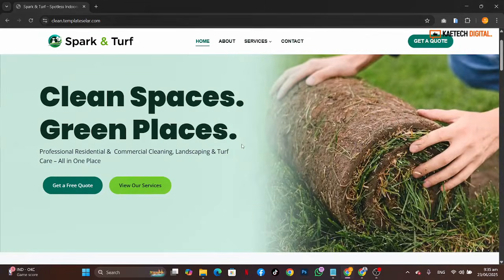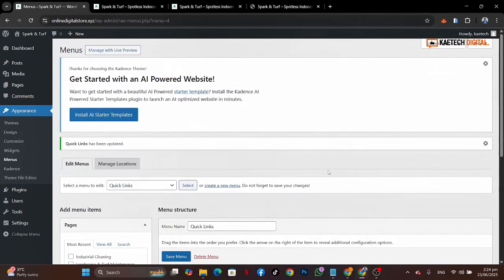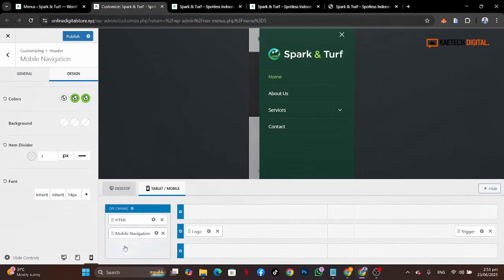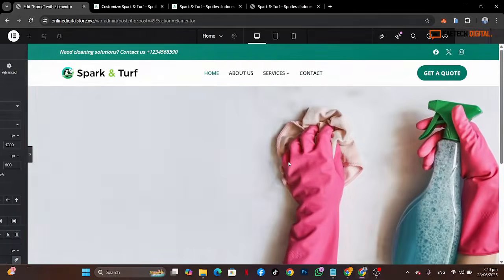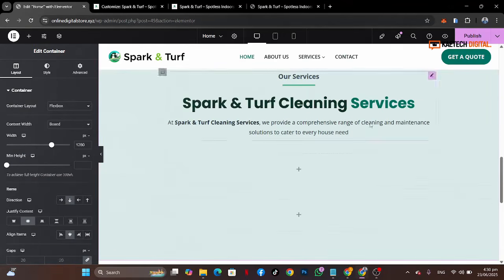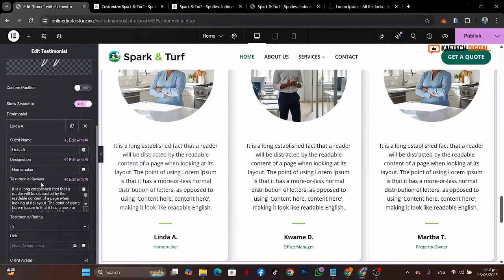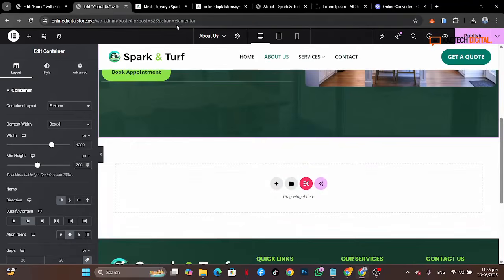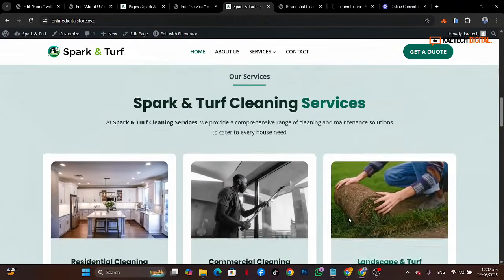How to Create a Cleaning Website with WordPress, Elemetor and the Kadence theme.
Elementor Cleaning Website Template
Professional. Clean. Green. Built for Cleaning & Landscaping Brands.
Spark & Turf is a modern, responsive Elementor website template designed specifically for cleaning service providers and landscaping businesses. Whether you offer residential cleaning, commercial janitorial services, or lawn care and turf maintenance, this template helps you create a stunning online presence that builds trust and drives bookings.
Built with the Kadence theme and Elementor Free, Spark & Turf is easy to customize — no coding required!

00:00:00 Intro
00:18:00 Domain and Hosting
00:19:22 Dashboard Overview
00:22:28 Creating pages and Menus
00:33:52 Customize Website Header and Footer
01:17:57 Theme and Plugins
01:26:27 Design Home Page
02:53:57 Design About Page
03:22:32 Design Services page